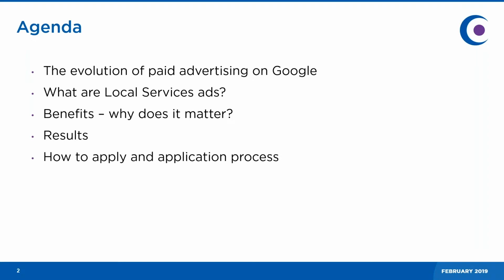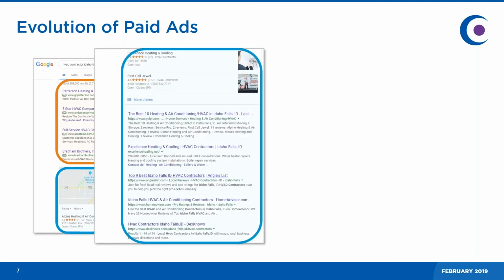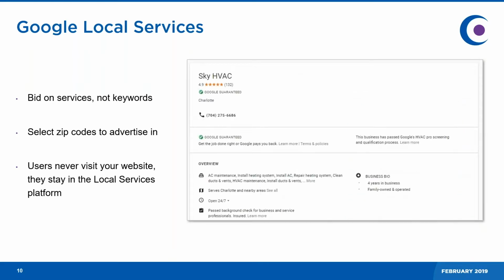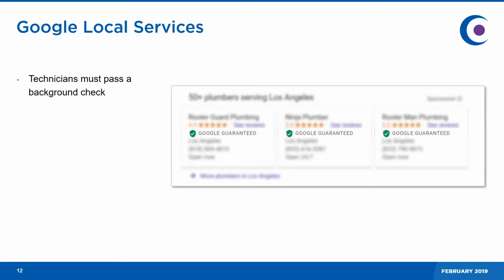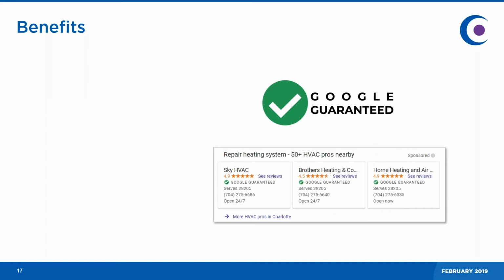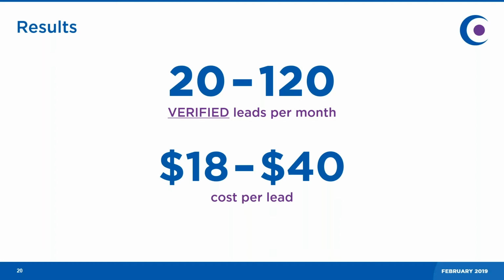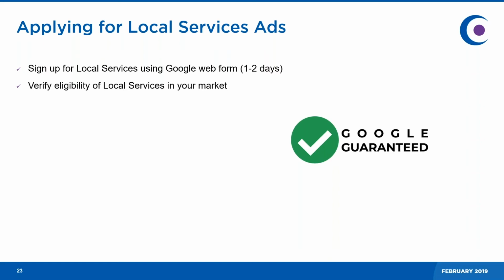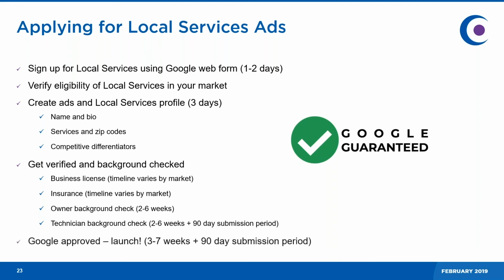Google Local Services Ads: Everything You Need to Know (Webinar) | Blue Corona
Looking to learn more about Google’s latest pay per lead platform, Local Services Ads? During this 50 minute webinar, you’ll learn about:
- The evolution of paid advertising on Google.
- What Local Services ads are.
- The benefits of Local Services ads and why they matter.
- Real world client results.
- How to apply for Local Services ads.

Google AdWords (now Google Ads) first launched in October 2000 and quickly began evolving it’s platform. In the year 2000, paid ads on Google included one to two ads located above the organic search results, with more ads (three to five or sometimes even seven ads) in the right sidebar area. Fast forward to 2015, and Google made two major updates to the way paid advertisements display on search engine results pages. First, it killed ads located in the sidebar area and then expanded the number of paid ads found at the top of the page. The two ad positions located at the top of search results expanded to three or four ads, depending on the users’ search query.

Local Services (formerly “Home Services ads”) is a paid advertising platform owned and operated by Google. It first began as a beta test in the San Francisco area in 2015. Unlike traditional pay per click ads (PPC), Local Services is a pay per lead platform. What this means is instead of paying to send searchers to your website per each click (PPC), companies investing in Local Services ads instead only pay Google a fee when a customer actually calls them. Unlike PPC advertising through Google Ads where advertisers must bid in an auction on relevant products and services to their business, Local Services triggers ads based on a preselected “job categories” or “job types.” Additionally, Local Services ads also trigger based on a searcher’s physical location compared to preselected zip codes entered into the Local Services platform by each advertiser.

Google Guaranteed – All Local Services advertisers are required to apply for the platform through an extensive application process. This includes business license and insurance verification by Google. In addition to the license and insurance verifications, the business owner must pass an employment background check through Pinkerton, Google’s preferred risk management provider. Each employee entering the homes of customers are also required to pass a background check by Pinkerton before a business is approved for Local Services. Once these are complete, companies receive the Google Guarantee badge, a notice to searches that this company was vetted and meets Google’s standards for home service contractors. The Google Guarantee badge serves as an authority and trust builder between advertisers and consumers.

Benefits of Local Services ads – Google’s Local Services ads are beneficial for many reasons.
- Local Services ads occupy the most sought after real estate on Google’s search results (the top of the page)! This is applicable on both desktop search and mobile search.
- Companies approved for Local Services are automatically added to Google Assistant’s search index.
- The Google Guarantee badge is an authority and trust builder with consumers.
- Companies have the ability to dispute leads and get a refund from Google for bad leads (leads generated from outside of their preselected zip codes or the incorrect job categories).

Results – On average, our clients at Blue Corona generate between 20 – 120 verified leads per month, at a cost per lead between $18 – 40.

Application Process – While the application process for Local Services ads are well worth the time and investment required, below is an outline of the process, along with timelines to complete the application process.
- Sign up for Local Services uses Google’s web form (1-2 business days to hear a response from Google).
- Google verifies eligibility of Local Services in the applicant’s market (3 days to hear a response from Google).
- Create your Local Services profile, create ads, and get verified and background checked (approximately 2-6 weeks)
- Google approved (approximately 3-7 weeks total to complete + 90 day background check submission period)